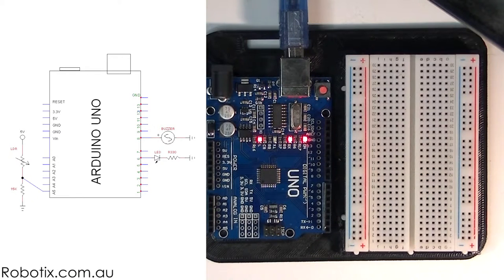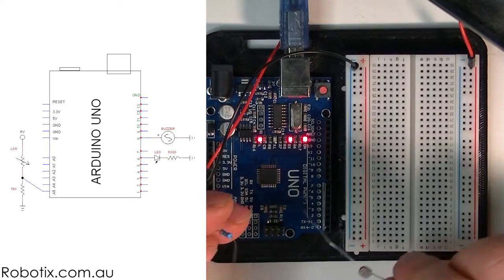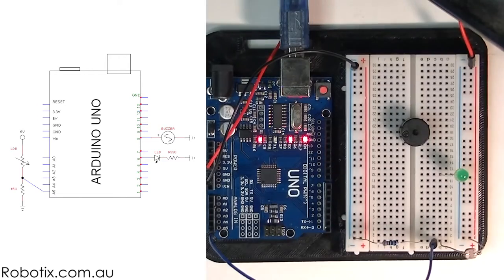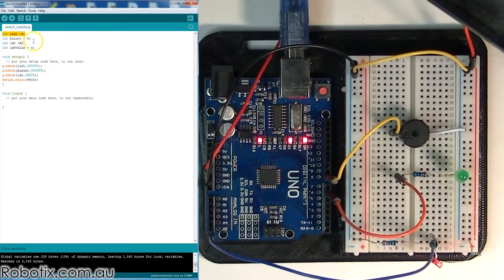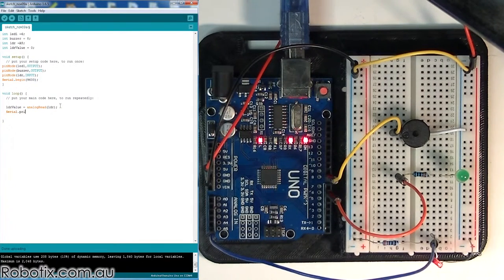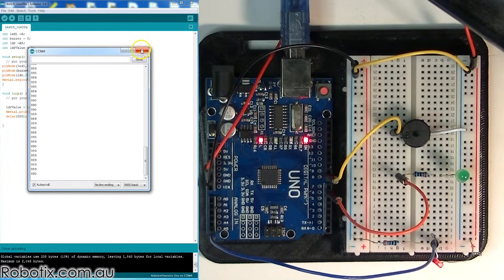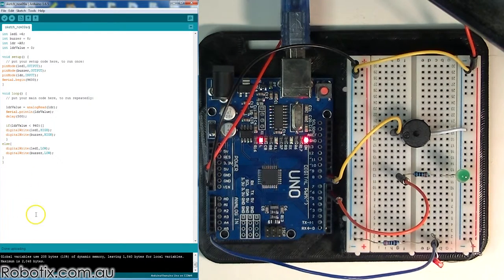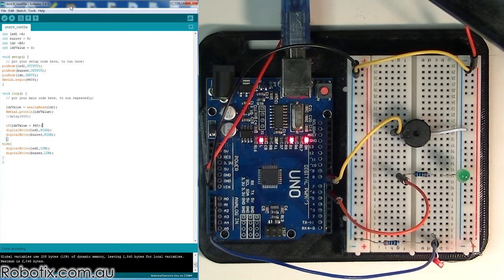V3 3 Laser Tripwire Circuit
This circuit sets up a laser and points the laser beam at an LDR laser detector. Then it programs the Arduino to trip an alarm when the laser beam is crossed!